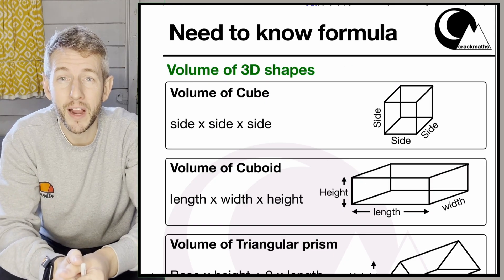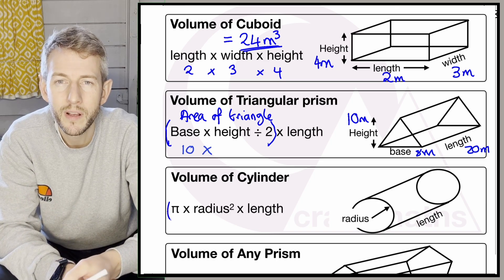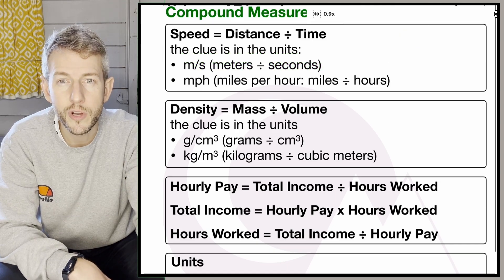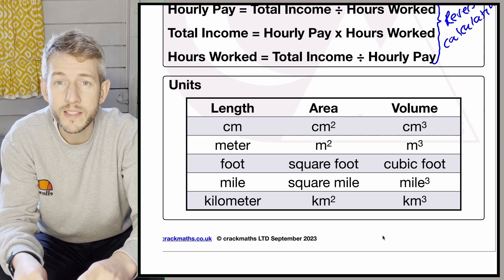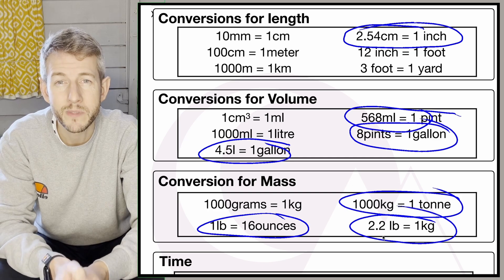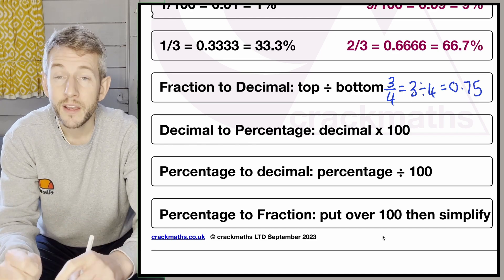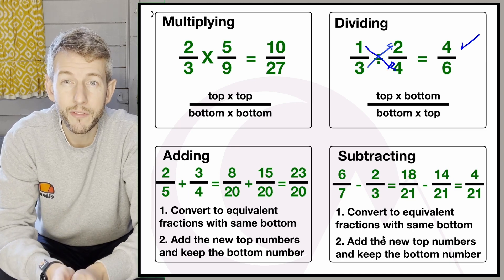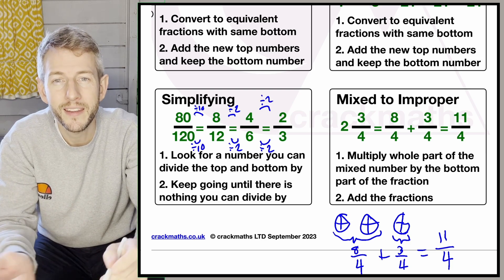LEVEL 2 FUNCTIONAL SKILLS MATHS: Essential Formula PART 2.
Master the essential formula for Level 2 Functional Skills Maths with @crackmaths by watching this comprehensive run through of the formula needed for volume, compound measure, fractions, percentages and decimals. Specifically designed for adult learners, this is Video 1 on essential formulas. Whether you're preparing for the Functional Skills, GCSE Maths or just looking to brush up on your skills, these formulas are part of the key to success. Our teaching methods have a proven track record of success, particularly with adults who've previously found maths challenging. Enhance your learning experience with more resources Let's crack maths together!

Perfect for all exam boards, catering for Functional Skills Maths, including Edexcel, NCFE, AQA, City & Guilds, and NOCN.

Drawing and understanding 2D representations of 3D shapes also features in the foundation paper for GCSE maths for exam boards including Edexcel, AQA and OCR.

Everything in Functional Skills Maths Level 2 is included in the foundation GCSE maths syllabus.